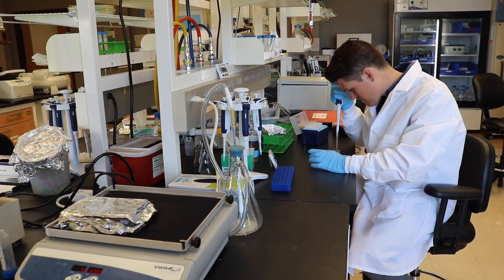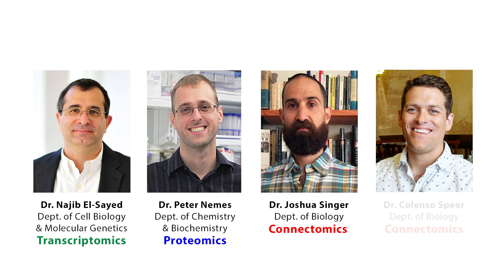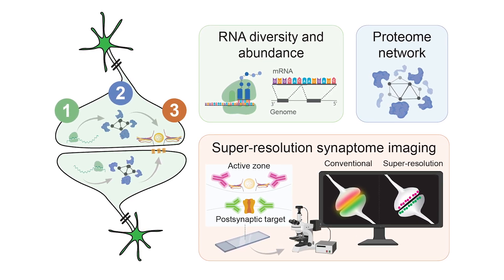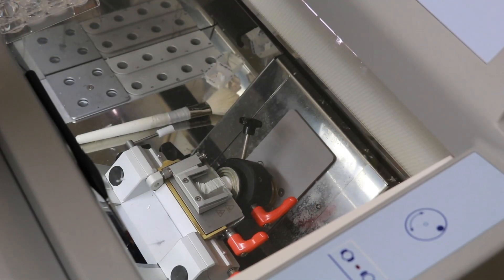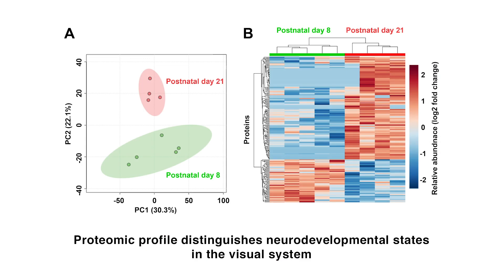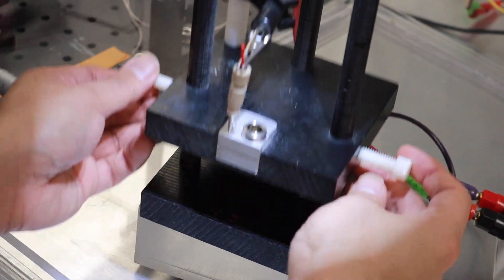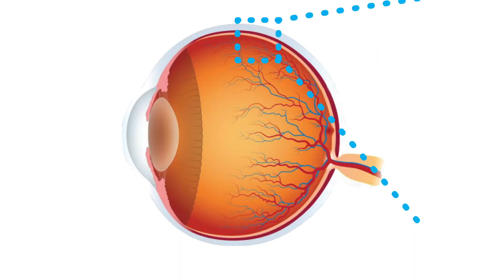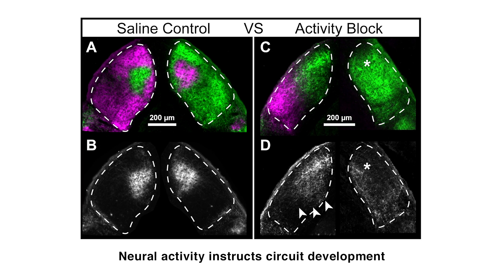BBI Seed Grant: "Molecular Connectomics of Activity-Dependent Circadian Development"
Assistant Professor Colenso Speer (Biology) and Associate Professor Peter Nemes (Chemistry and Biochemistry) describe their UMD BBI-funded collaboration with Professor Najib El-Sayed (Cell Biology and Molecular Genetics) and Professor Joshua Singer (Biology), "Molecular Connectomics of Activity-Dependent Circadian Development."